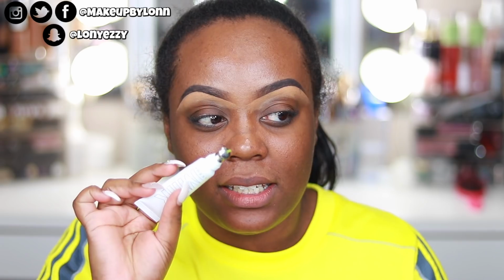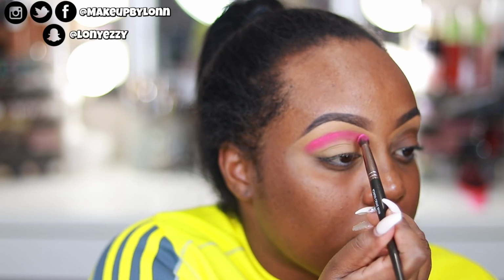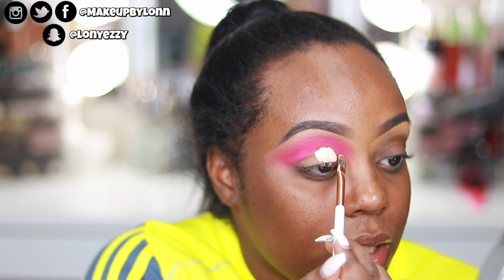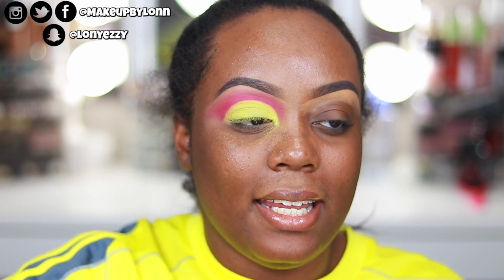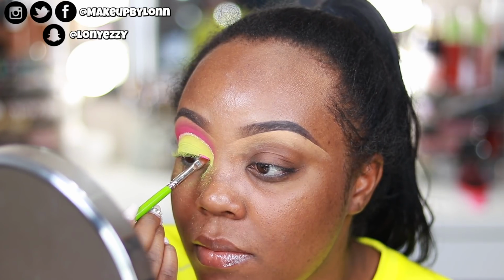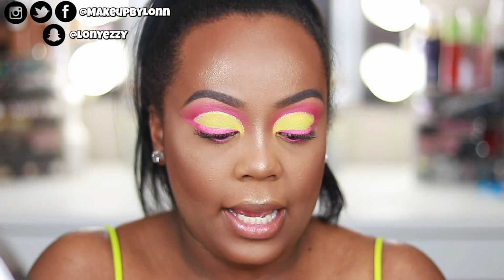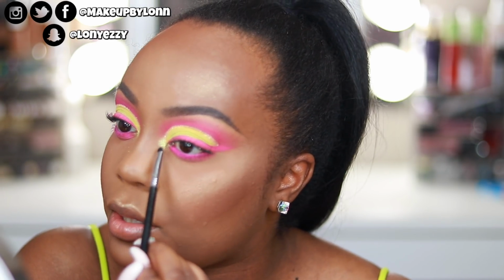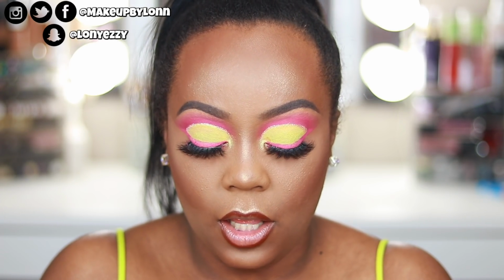Pink Lemonade Inspired Makeup| NEW Colourpop Colored Gel Eyeliners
Hi guys! I wanted to do a really fun summery look to get everyone in the mood for summer! Here in IL it's been kinda chilly & drap and I'm just OVER IT! So I hope you all enjoy!! xo

👀 FAQ 👀
* Age- 23
* Location- Illinois